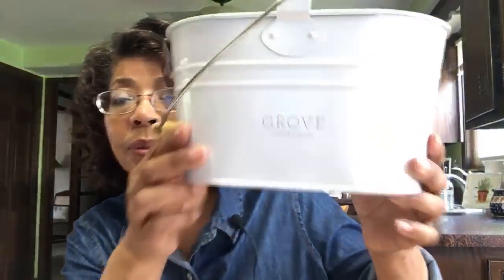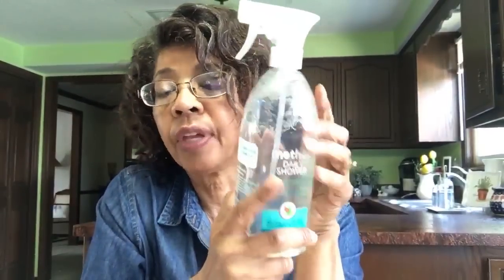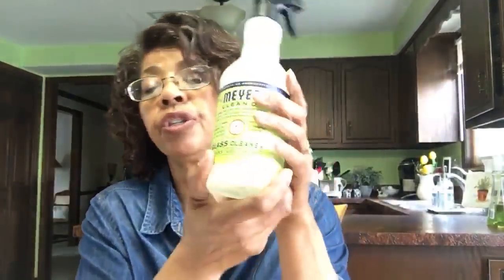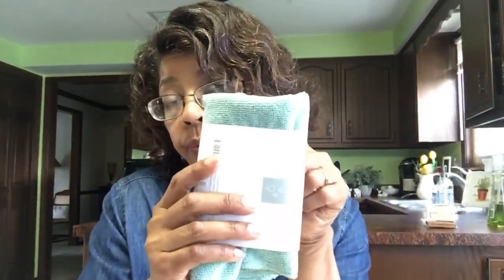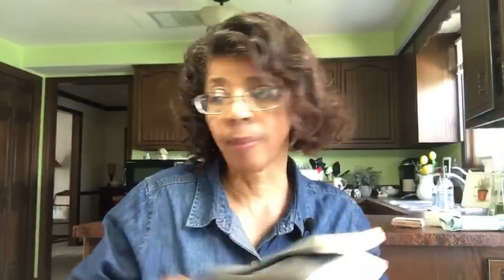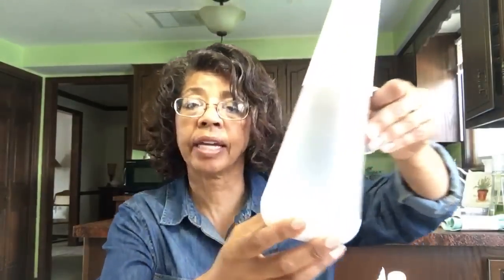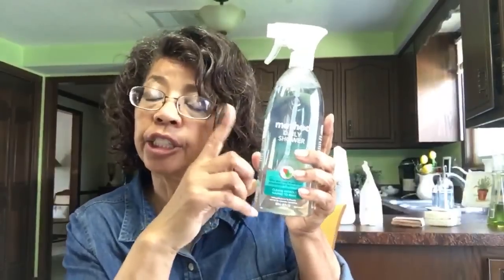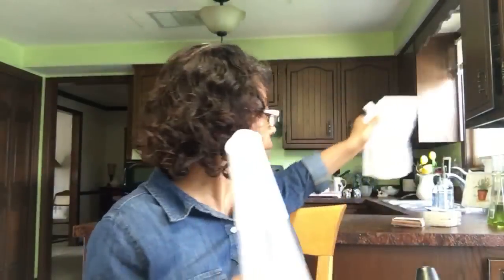Grove Collaborative Product Reviews What to Buy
Grove Collaborative Product Reviews includes an unboxing and review of Grove Collaborative products purchased by Denise Jordan of This and That with Denise Jordan. Denise will also offer suggestions on what to buy if you’re just getting started with Grove.

About this video:
In this video, Denise Jordan or This and That with Denise Jordan shows off some of the products she’s purchased from the Grove Collaborative and offers products reviews. This review should give you a good idea of what to buy and what you might want to pass on.
 usual.